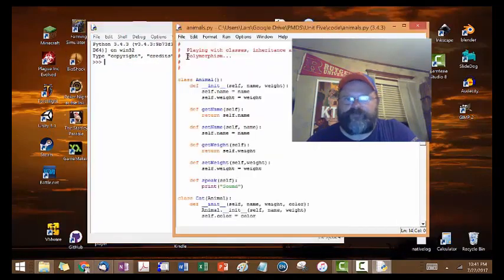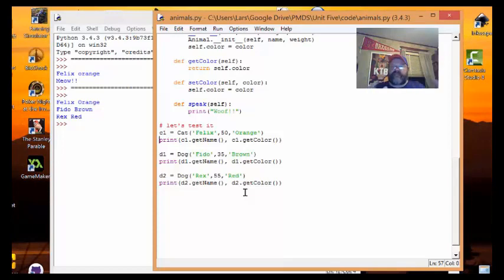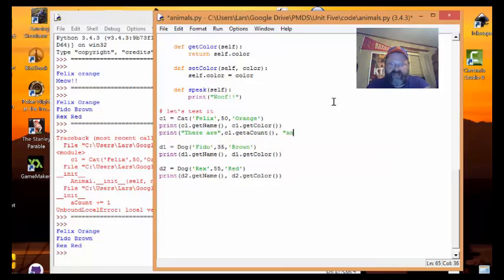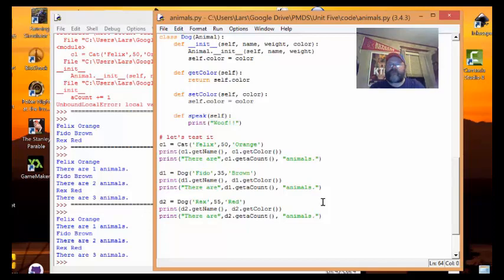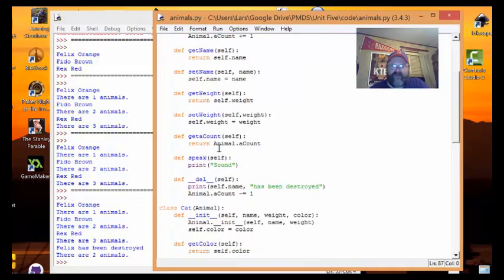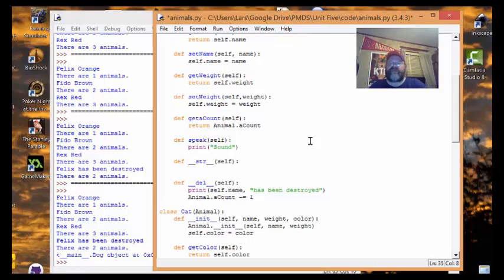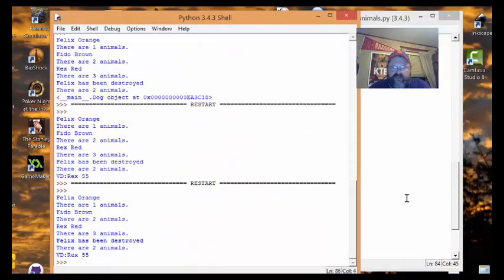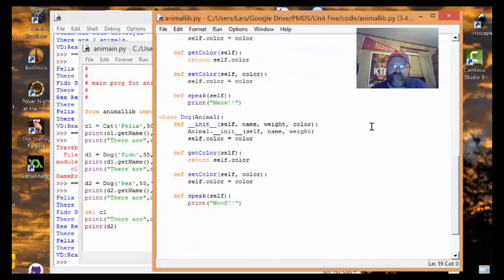PMDS Unit 5 RV 3 - OOP Goodies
OOP Goodies - Class Variables, Deconstructors and Overriding Functions